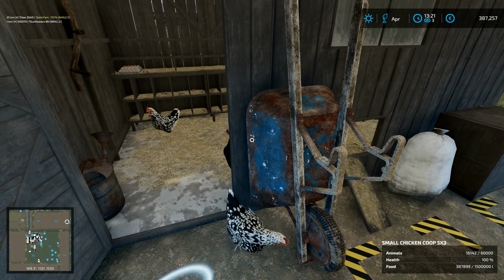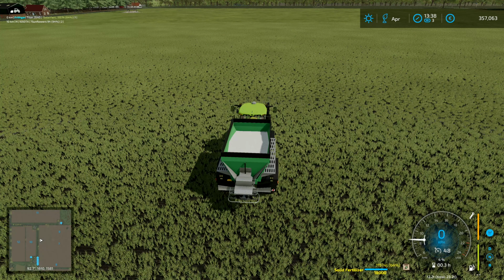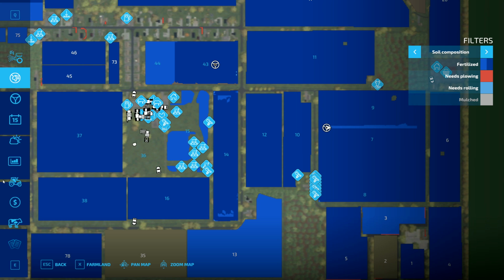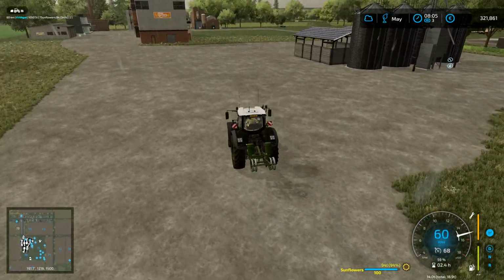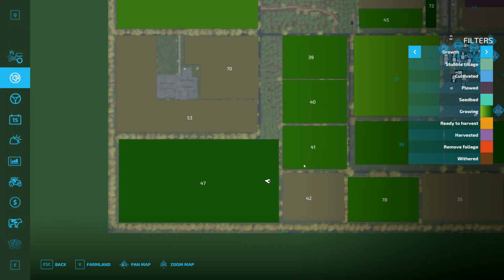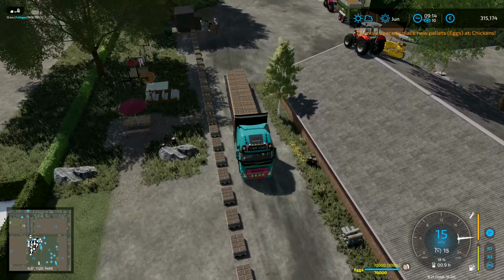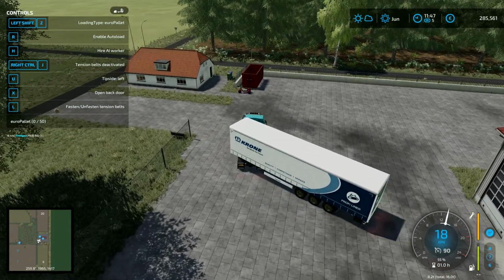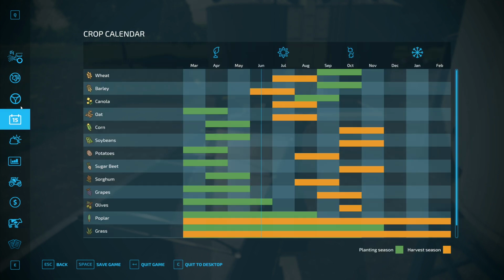Let's Play FS22, Gelderland #32: Eggs!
Gelderland, a land of prime and pristine farmland that's flat and produces cheese.  Perfect for a full on crazy series, and there's no Danish bacon to be found!

It's called a green floater.  There's no way we're leaving it behind.

If you'd like cheap and reliable gaming servers, including Farming Simulator, Minecraft, Ark Survival and more, then check out Nitrado Gaming Servers